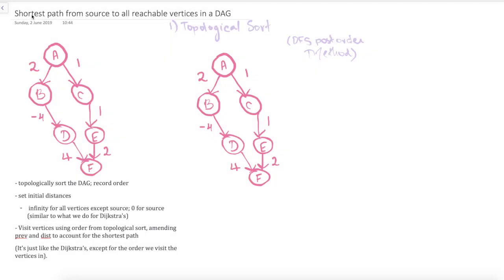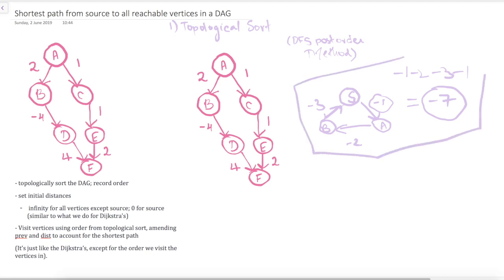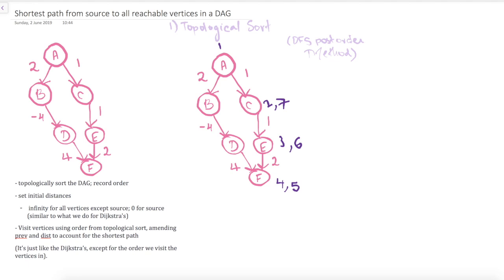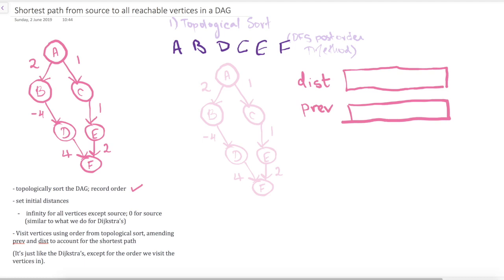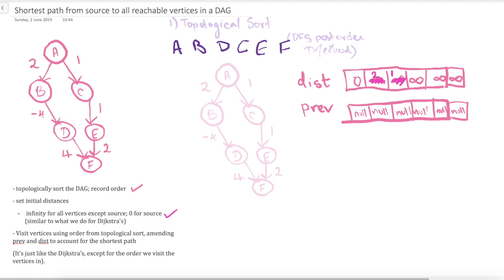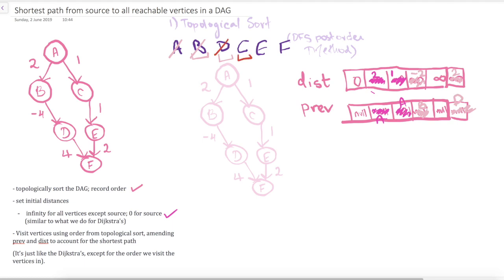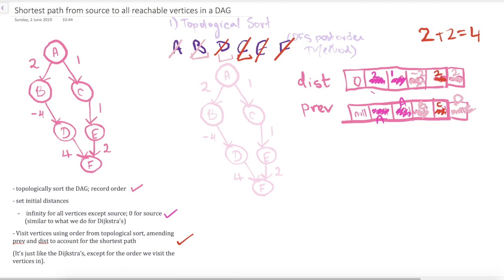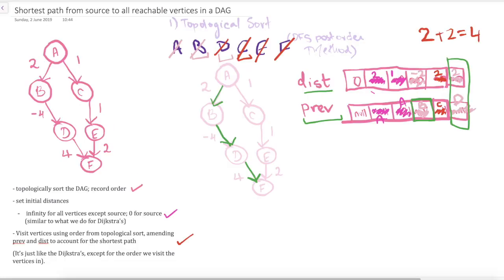Shortest path from source to all reachable vertices in a DAG - an example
Please let me know how I could improve my videos and do leave a like/comment if it helped you out! :)

02:17 - topological sort/linearization of the DAG;
04:01 - initializing values of dist and prev
05:27 - traversing the graph to find the shortest path
09:16 - how do we know the shortest path from the output of the algorithm?
10:43 - psuedocode (from "Algorithms"by S. Dasgupta, C.H. Papadimitriou, and U.V. Vazirani) and runtime of the algorithm